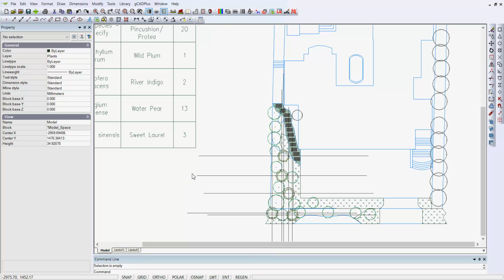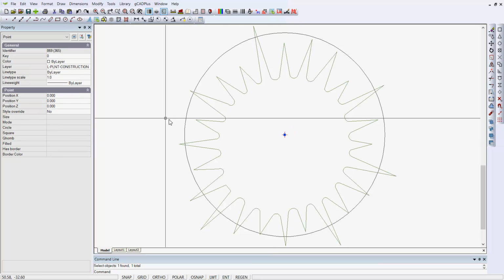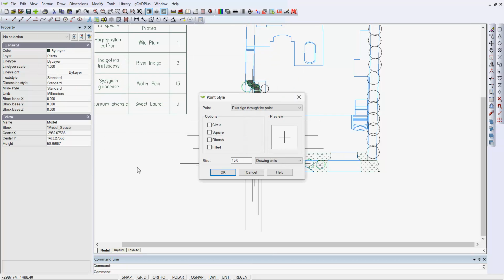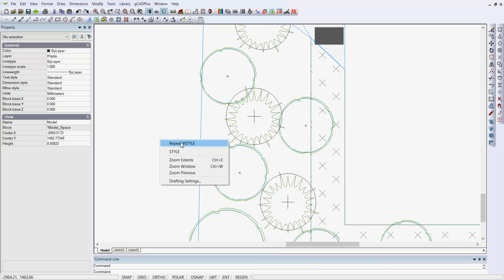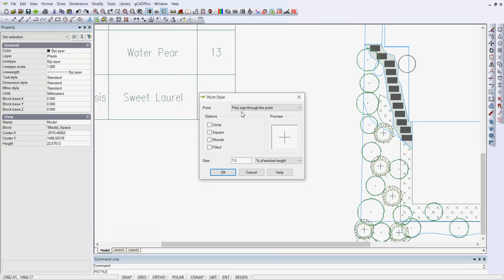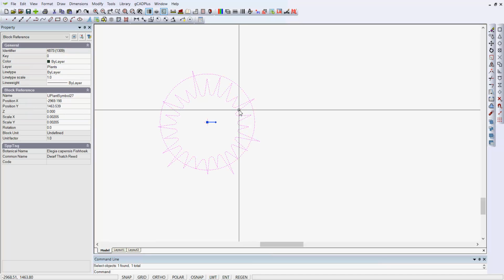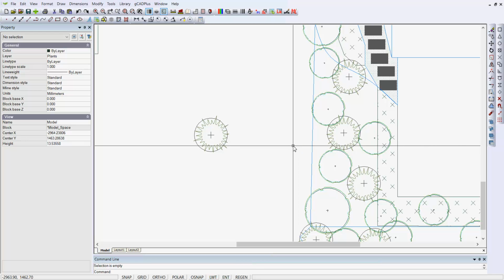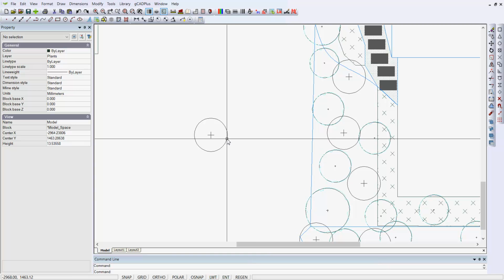Overcoming a problem with point marker settings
A user reports frustration by the appearance on unwanted vertical and horizontal lines in a developing design. Making a small change to the point settings fixes the problem.